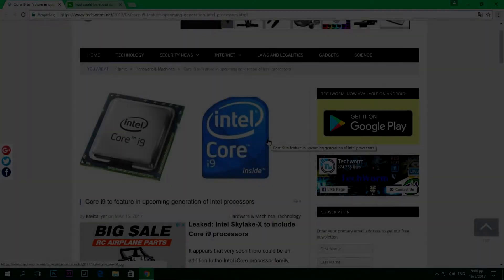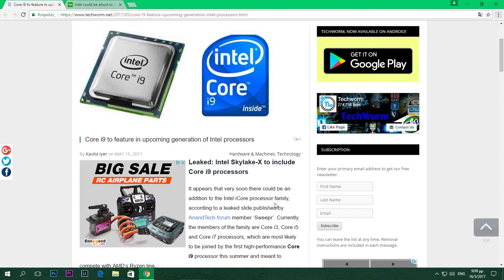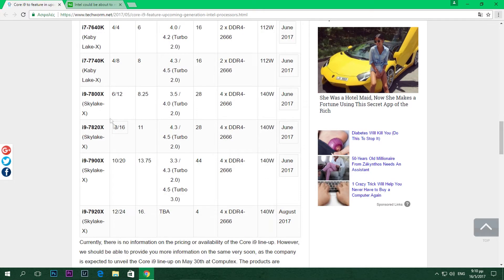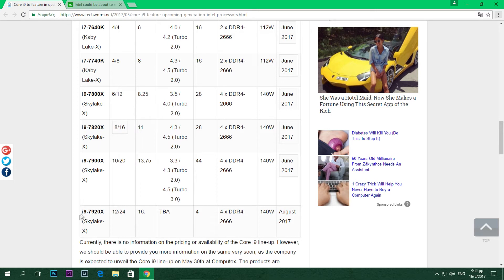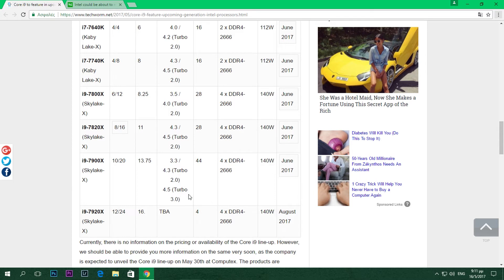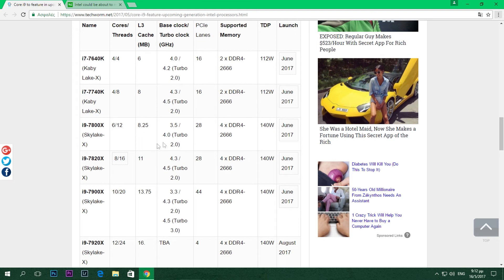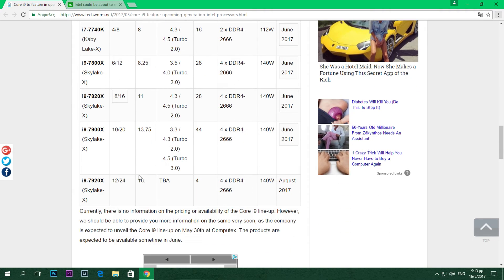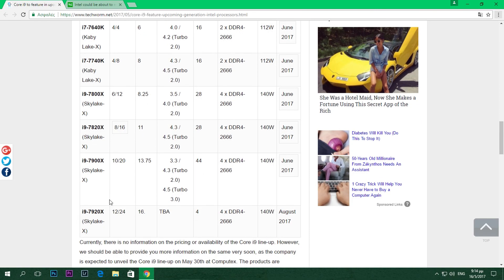Intel core i9 Specs and release date!!!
So yes guys the times when the i7 was the king are over!!Intel is releasing their latest and greatest i9 cpus very soon!!!I hope you guys enjoyied todays video and i will see you all in the next one!!!